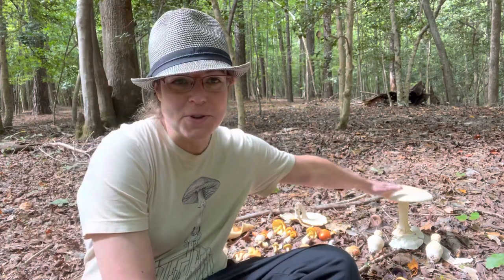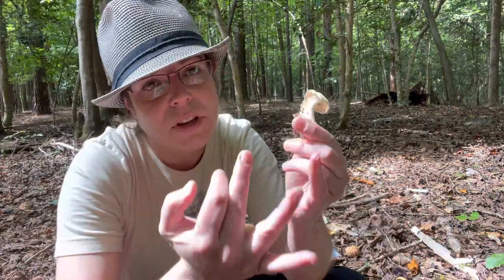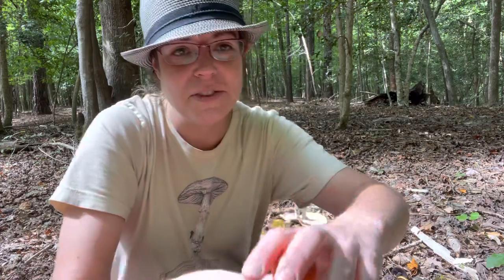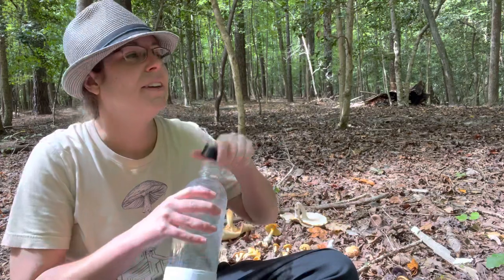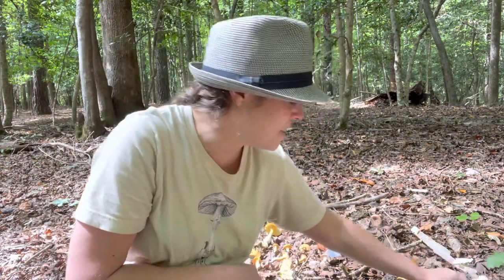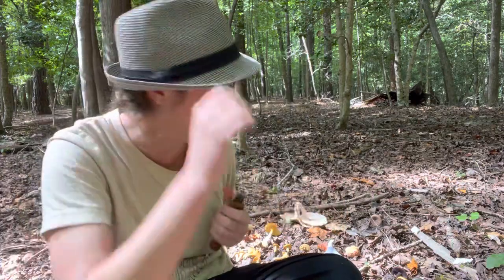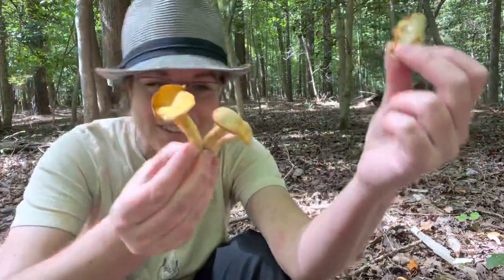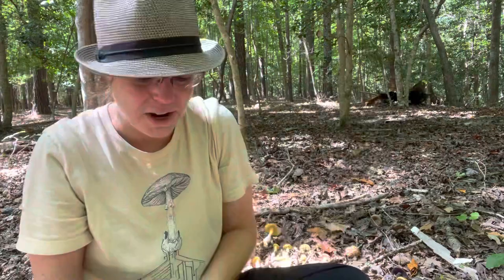Fall Equinox mushrooms: Tasty hedgehogs and oysters, deadly and edible Amanitas, and other nonsense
In this video, I show the key features and discuss how to find and identify numerous mushrooms you'll find in the fall in the Southeastern US.

Edible mushrooms:
1. Hedgehog mushrooms, Hydnum Subgenus Alba: Edible, choice, and my personal favorite!
2. Chanterelle mushrooms, Cantharellus genus: Edible and choice
3. Caesar's mushroom, Amanita jacksonii: Edible and choice
4. Oyster mushrooms, Pleurotus ostreatus and Pleurotus levis: Edible and choice/edible and furry, respectively
5. Indigo milky cap, Lactarius indigo group: Edible, but rather brittle and unimpressive
6. Suillus hirtellus and other Suillus mushrooms with glandular dots on the stem: Edible for diehard mycophiles and persons who really, really need a porcini substitute.

Toxic/presumed toxic mushrooms:
1. Amanita rhopalopus: Presumed toxic, this giant mushroom smells like chlorine and is a glorious, stinky mess.
2. Destroying angels, Amanita bisporigera, Amanita magnivelaris, Amanita elliptosperma, and others. I discuss numerous species of highly toxic destroying angel mushrooms in Amanita Section Phalloideae.

I also talk about rusty-spored Cortinarius-type mushrooms, including the lovely purple Cortinarius violaceus. Although some people eat Corts, I don't, so I choose not to place them in the "edible" category based on my personal preference and knowledge/comfort level.